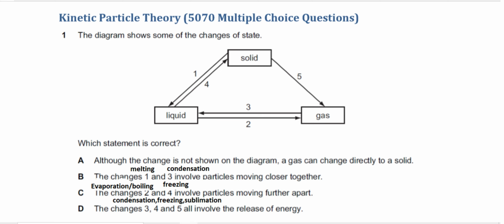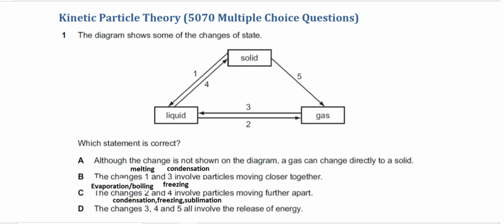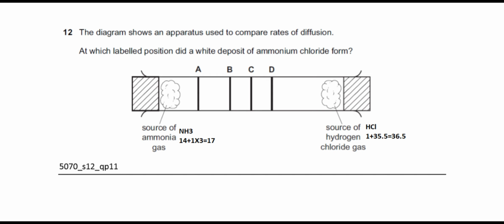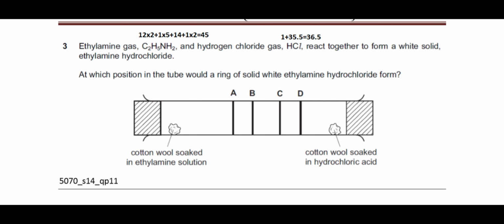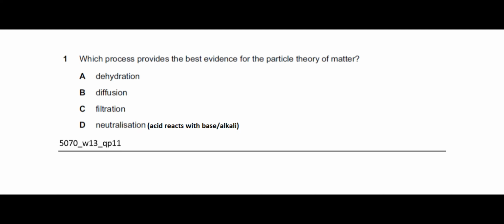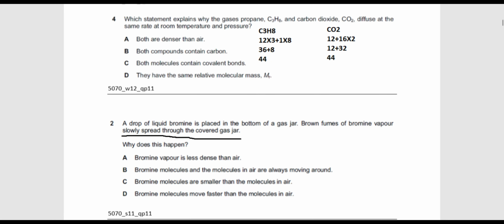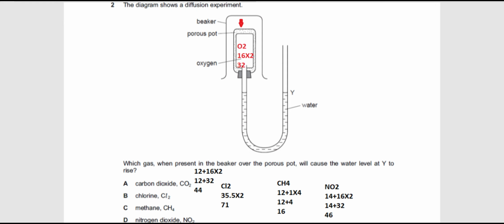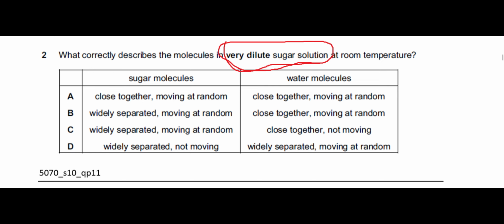Kinetic Particle Theory SOLVED PAST PAPER QUESTIONS P 1 (1/4)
SOLVED PAST PAPER QUESTIONS FOR P1 TOPIC IS KINETIC PARTICLE THEORY EXPLANATION IS GIVEN SO YOU UNDERSTAND THAT HOW WE APPROACH TO THE CORRECT ANSWER